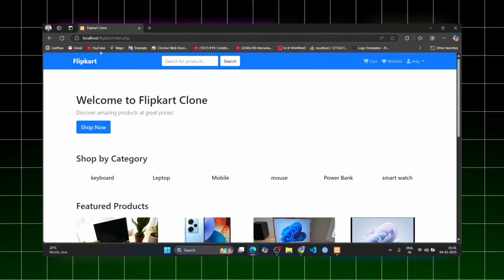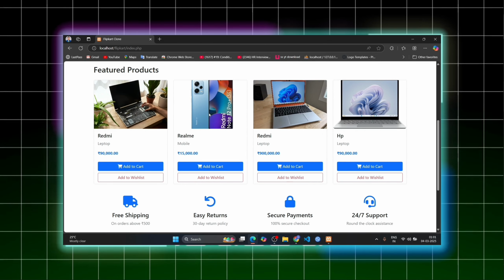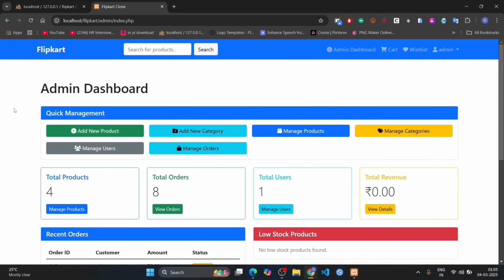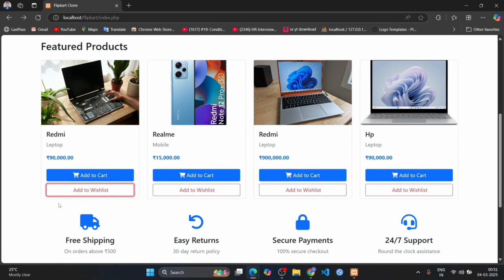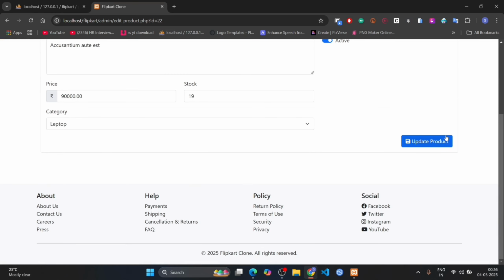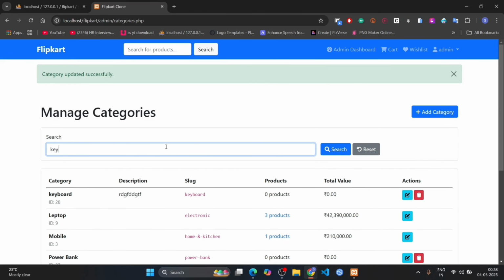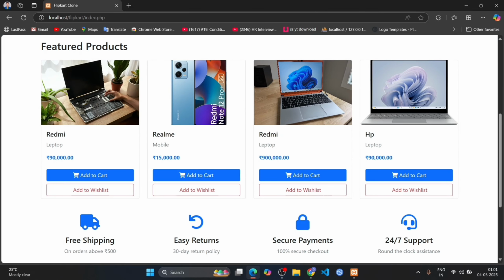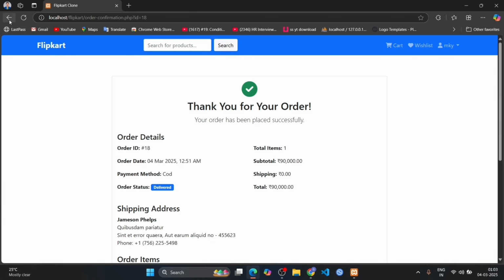FLIPKART Clone | (Must Watch 🤯) | Free Source Code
Welcome to Gaurix Labs! In this video, I have created a Full Stack flipkart clone (E-commerce website) using PHP, MySQL, HTML, CSS and JavaScript. This tutorial is designed for absolute beginners who want to build a dynamic web application from scratch. In this tutorial, I’ll show you how to create a multi-vendor e-commerce system like Flipkart using PHP Laravel. You can manage multiple stores (digital, fashion, sports, home & living, health & beauty, and more) in one platform!

💡 What You’ll Learn:
✅ How to set up a multi-vendor marketplace
✅ Web & mobile app overview
✅ Admin panel features
✅ Full backend and frontend development

✅ Students who are new to PHP development.
✅ Developers looking for a beginner-friendly full-stack project.
✅ Anyone who wants to learn CRUD operations in PHP.
✅ Those interested in creating a database-driven web application.

✅ 1. Add New Products
Admin and vendors can add new products with details like name, price, category, description, images, and stock availability.
Supports multiple product variations (size, color, etc.).
Data is securely stored in the MySQL database.

✅ 2. View Product Listings
Displays a complete list of products in a user-friendly grid or tabular format.
Shows details like Product ID, Name, Price, Category, Stock Status, and Vendor Name.
Includes search, filter, and sorting options for quick access to products.

✅ 3. Edit Product Information
Vendors and admin can update product details (e.g., price, stock, images, descriptions, etc.).
Ensures data accuracy with validation and real-time updates in the database.

✅ 4. Delete Products
Admin and vendors can remove products when necessary.
Includes a confirmation prompt before deletion to prevent accidental removal.
Deleted products are removed permanently from the MySQL database.

⚡ Chapters & Timestamps:
0:00 Introduction
0:36 Project Overview
1:20 other full-stack projects
1:53 Features
2:20 Project explaination
3:28 Add new product
6:39 manage categories
7:25 manage users
8:50 product order process
9:55 Outro
10:06 like, subscribe, comment and share
10:16 keep coding